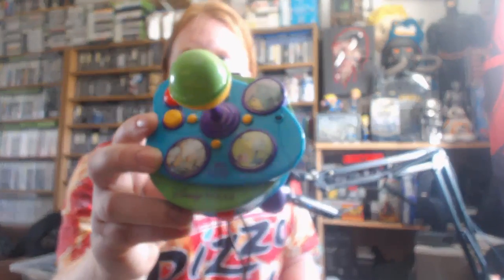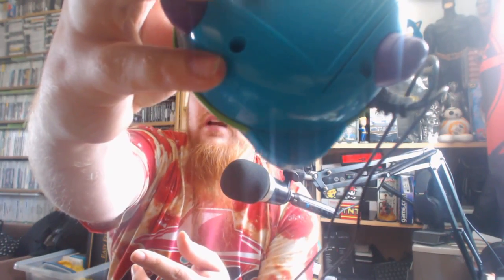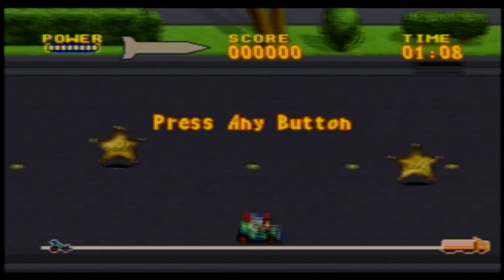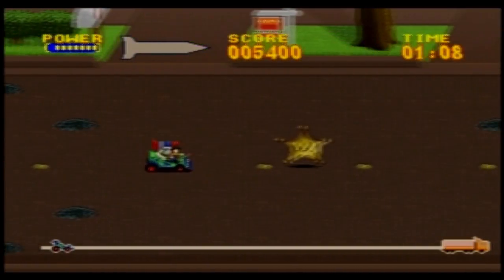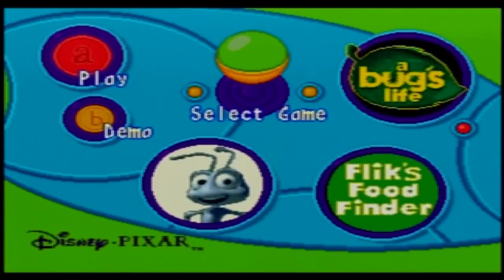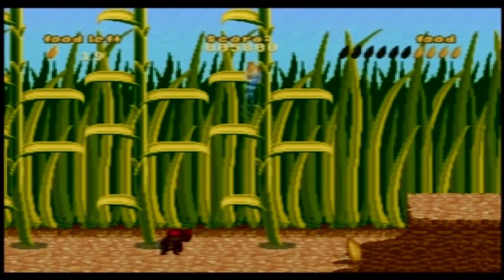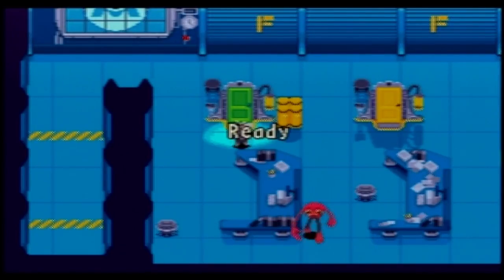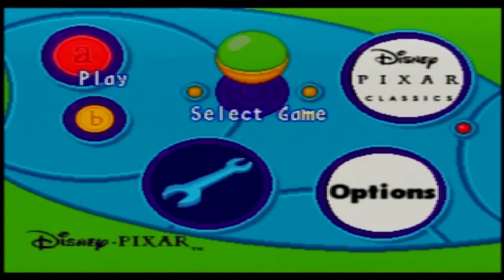Disney Pixar Classics Plug & Play Review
Jakks Pacific.
PLUG N PLAY TV GAMES!
Presenting.

Pixey Disnar?
Yes, 5 in 1 Disney Pixar Plug n Play,
featuring 2 Toy Story Games, 2 Monsters Inc games and 1 Bugs Life game.
It's pretty neat.

What do you think? I think the games are incredibly creative for what they are!